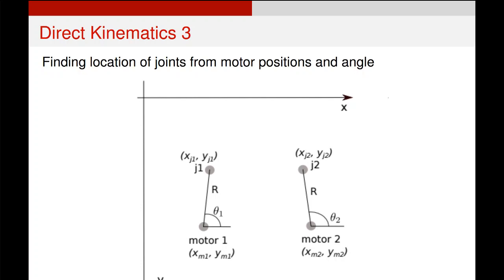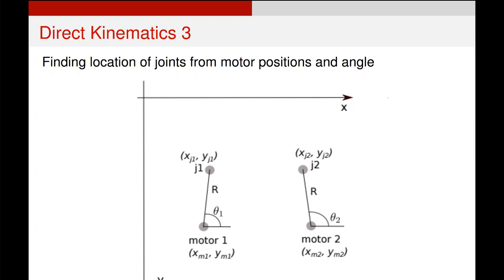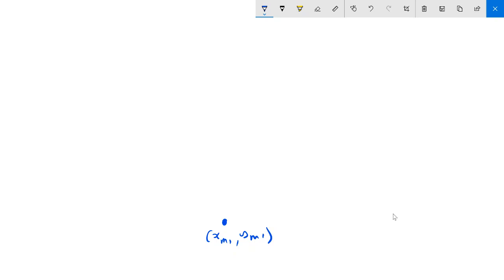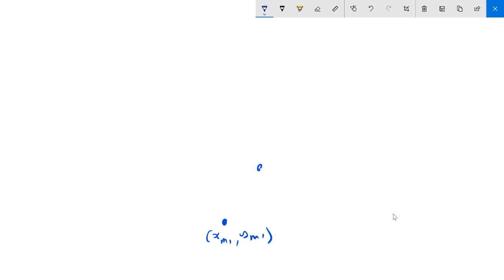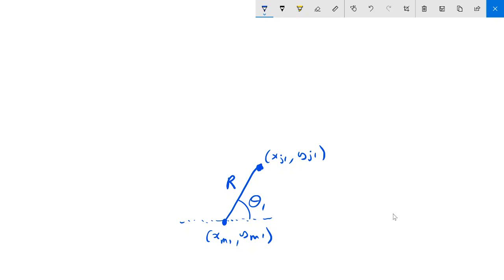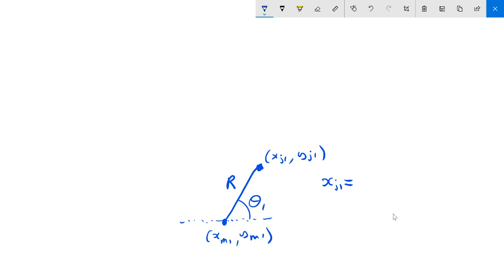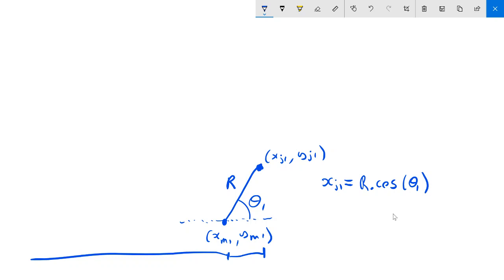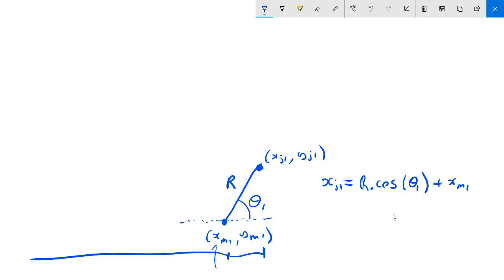SCARA Direct Kinematics Part 1